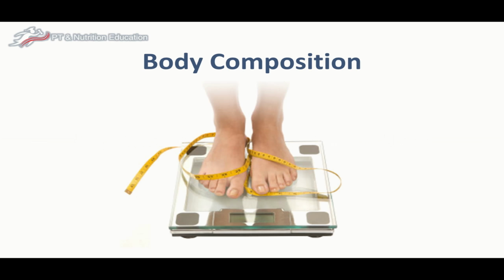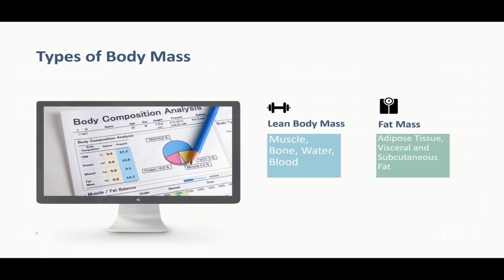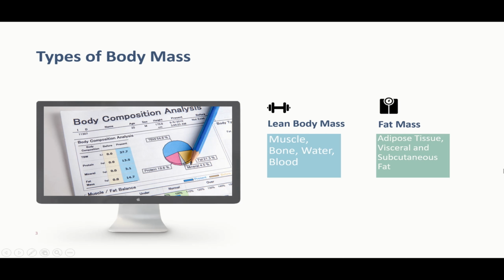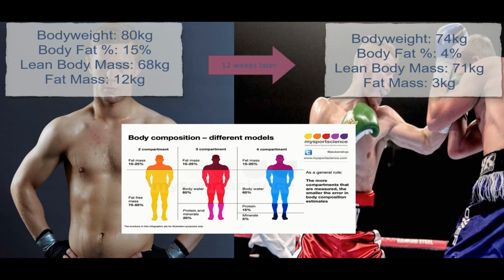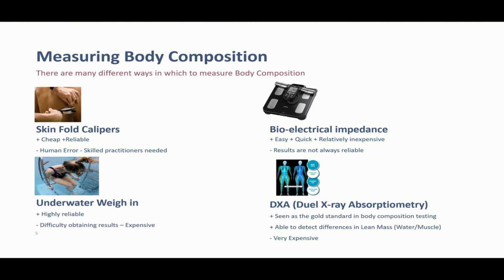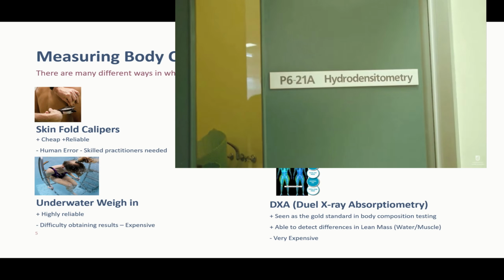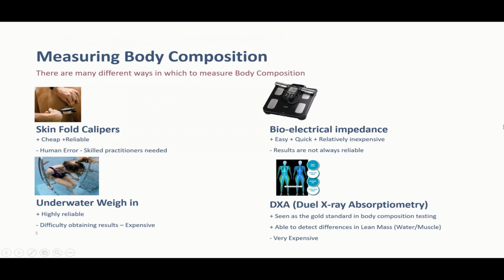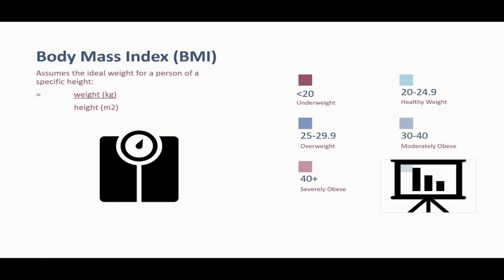Principles of Exercise, Fitness and Health: Body Composition